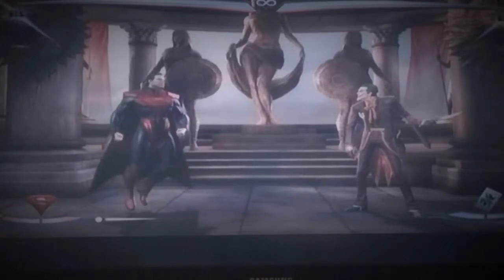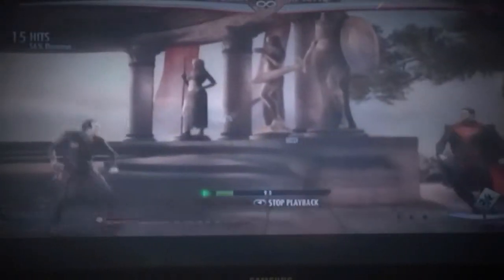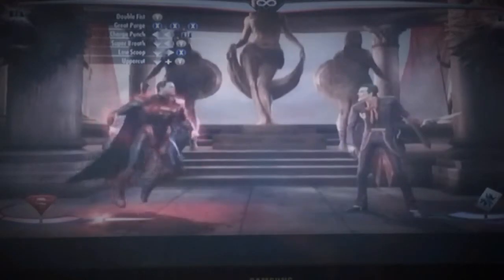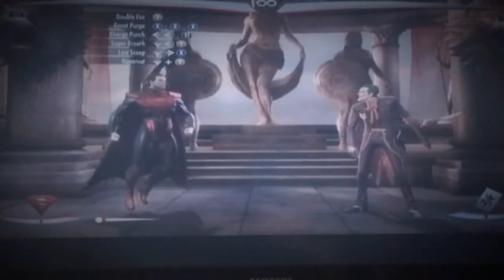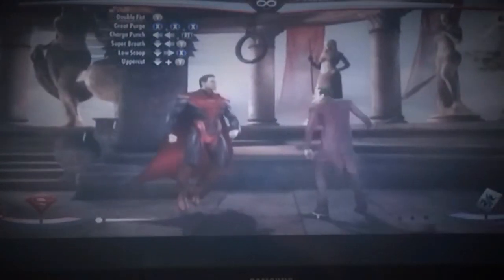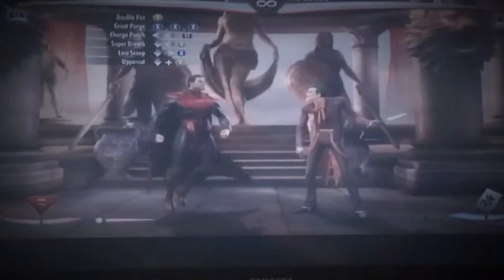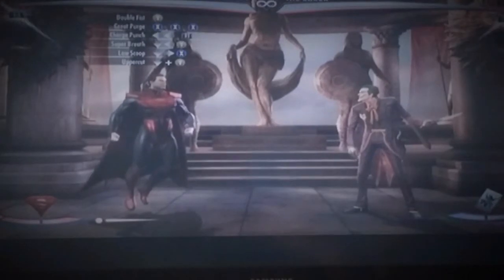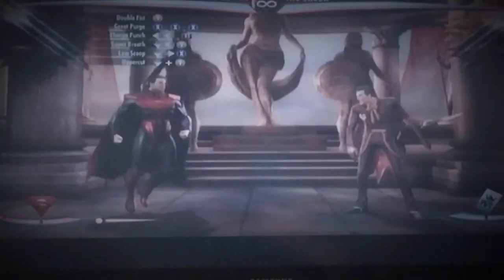Injustice: super man combo 56% damage